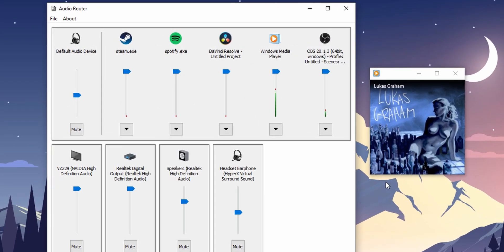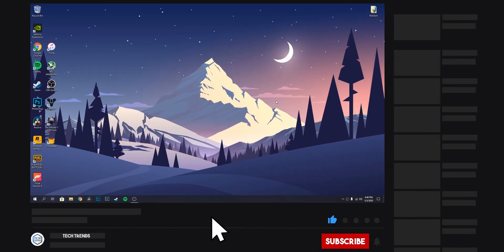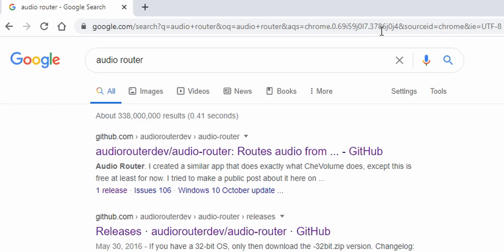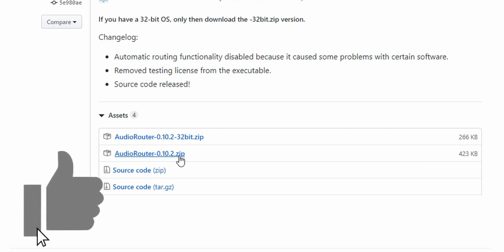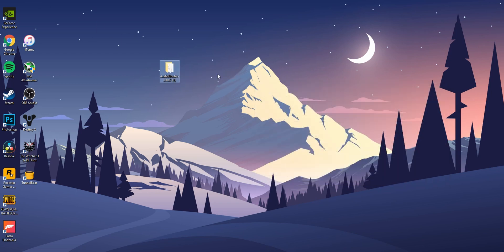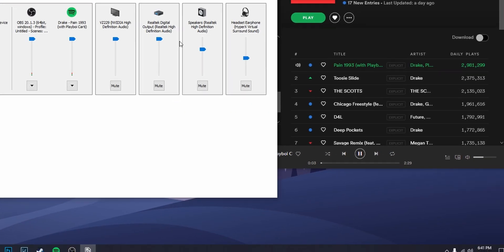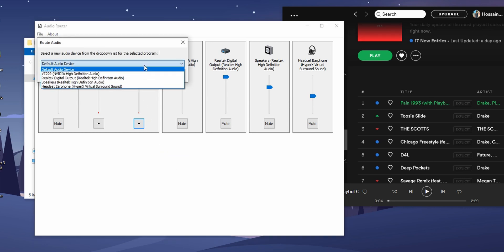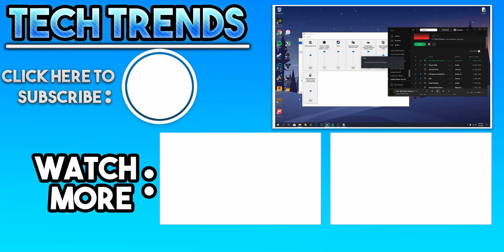How to play Music on Speakers and Game Audio on Headphones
In this tutorial, I'll guide you through the process of splitting audio so you can play music on your speakers while keeping game audio exclusively on your headphones.

Whether you want to create an immersive gaming experience or simply enjoy your favorite tunes while gaming, this step-by-step guide has you covered. Learn how to set up your audio preferences for the ultimate audio gaming setup.